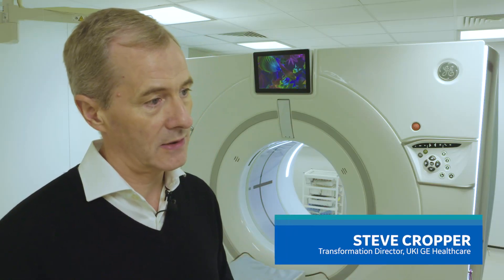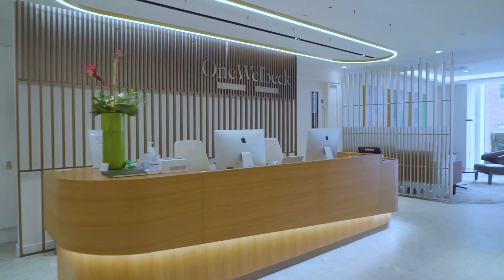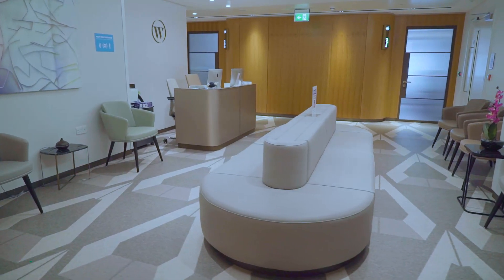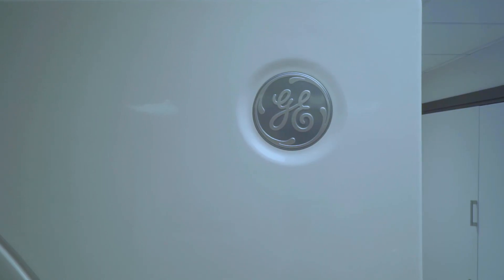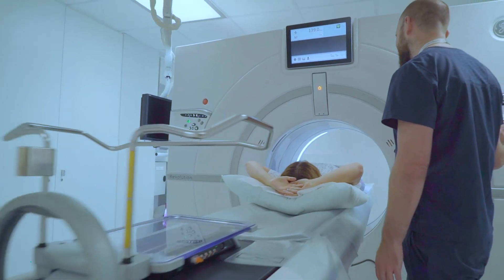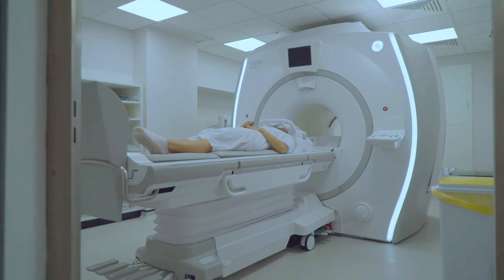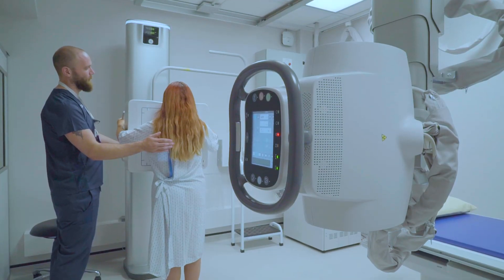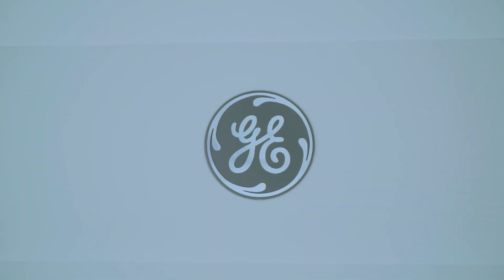OneWelbeck Community Diagnostic Hub: Bringing diagnostic care closer to the community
Community Diagnostic Hubs: Shaped Around You.